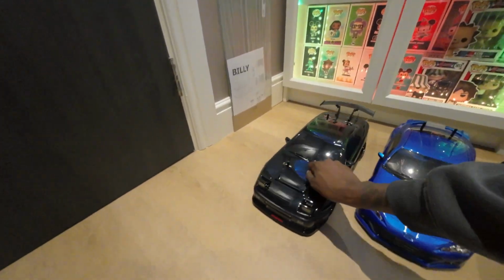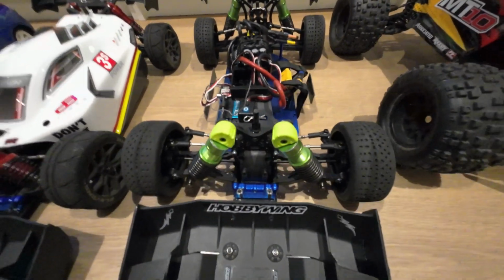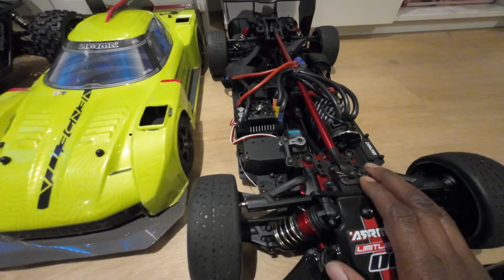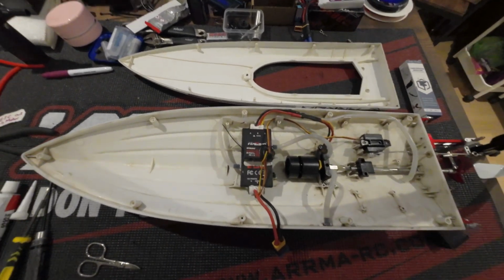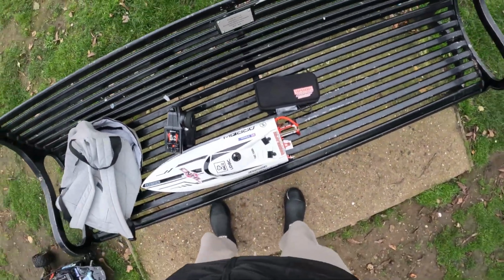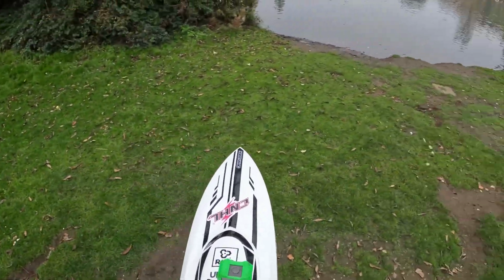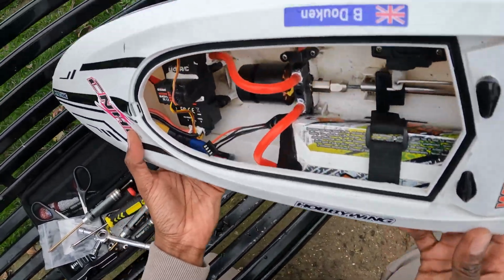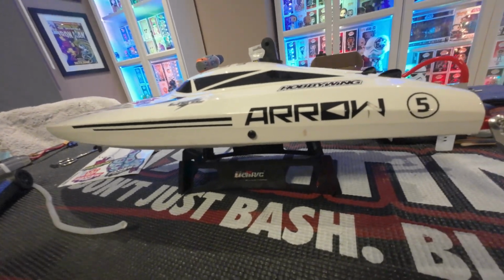UDI ARROW 5 SPEEDRUN PROJECT PART 1 + Update!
Trying my hand at RC boat modification / Speed running /Update on all my RC cars